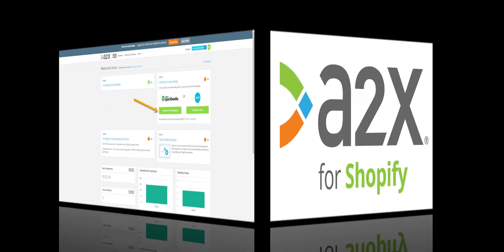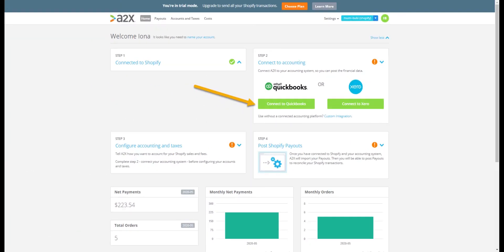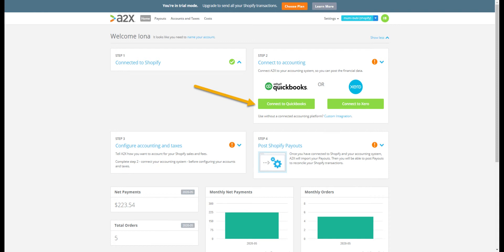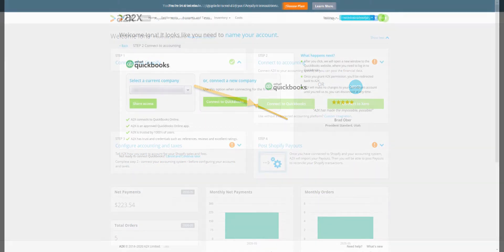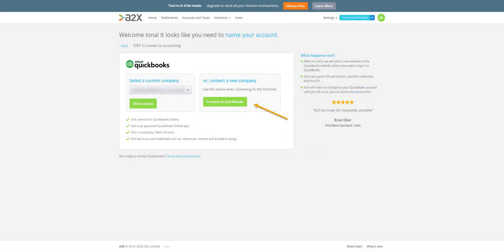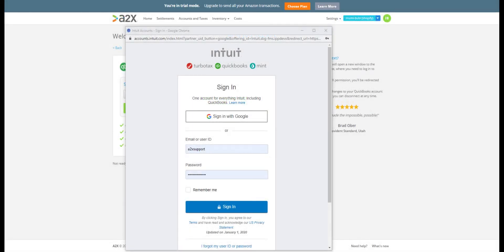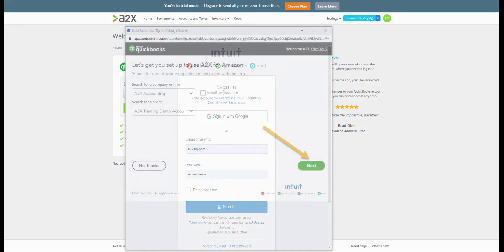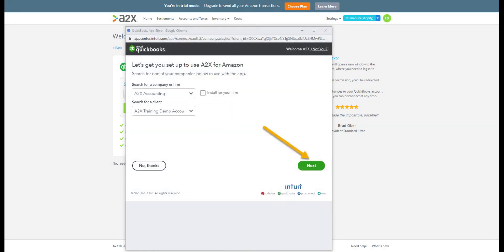How to connect A2X for Shopify to QuickBooks Online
Learn how you can connect A2X and QuickBooks Online together in under 1 minute.